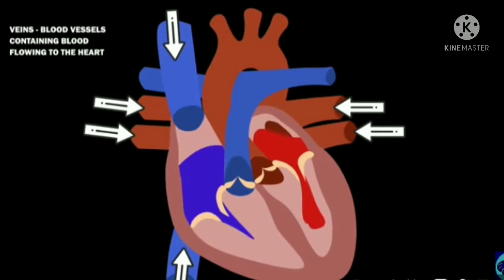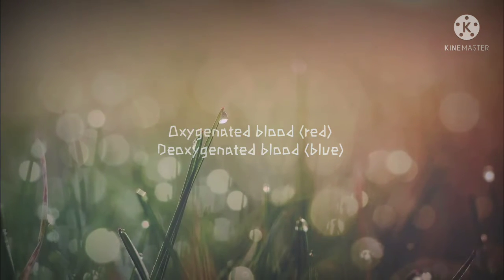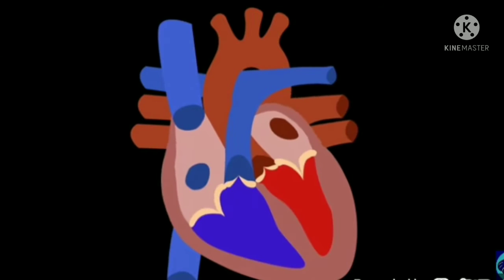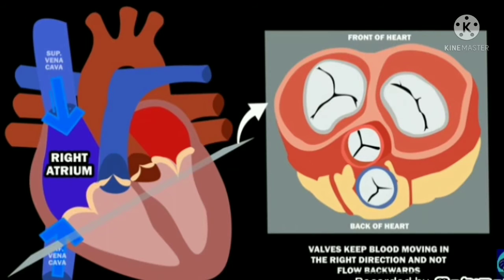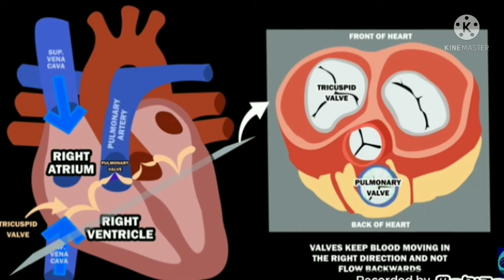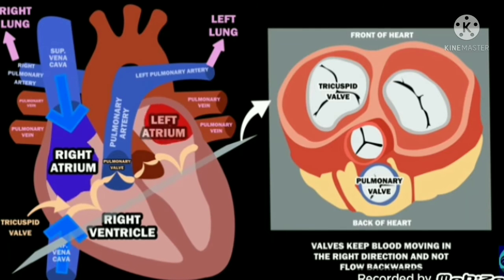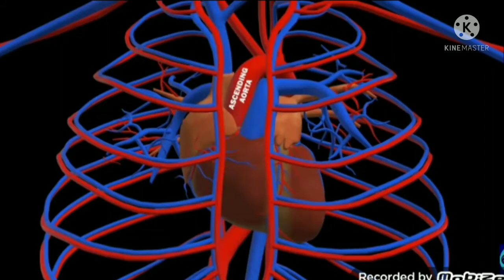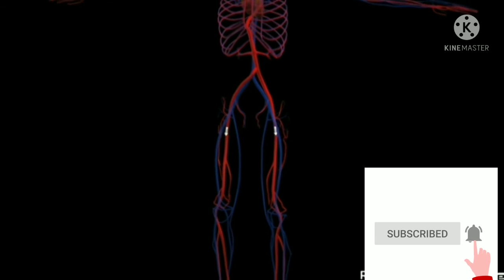Heart circulation/how blood flow/Biology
Blood circulation
How blood flow through heart?
Also explain the parts of heart?

Any queries just ask me in comments
Jaza Kah Allah khair
Dr Sehrish Batool
Stay home🏡
Stay safe😷
Stay healthy 💪